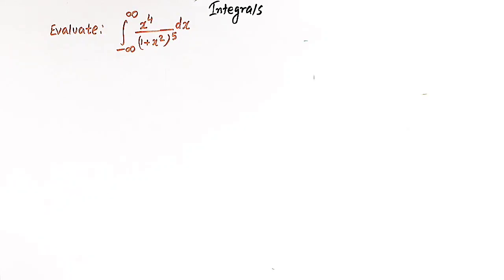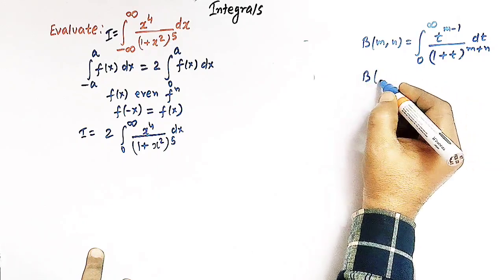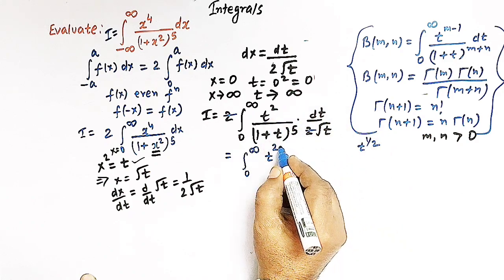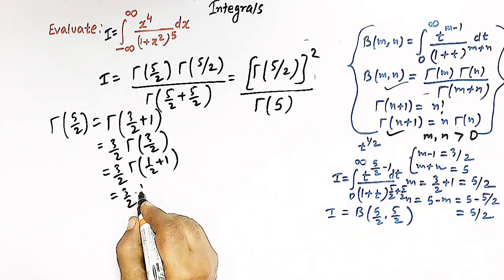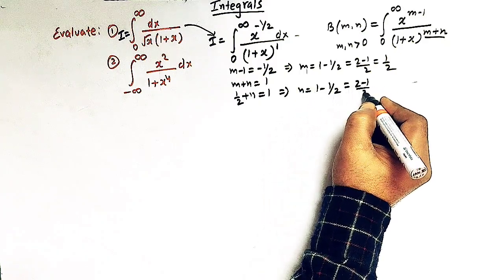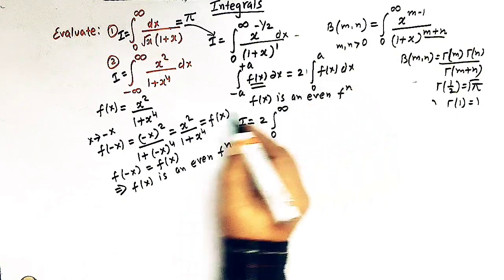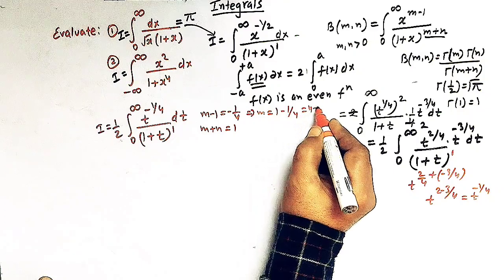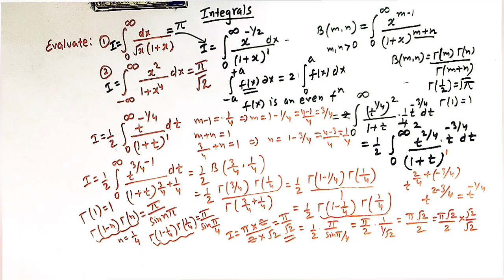Three most important conceptual problem ( integrals) on Beta and gamma functions_ Euler's integrals.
Integrals based on the concept of Beta and gamma functions.